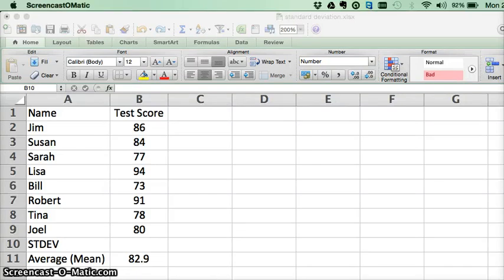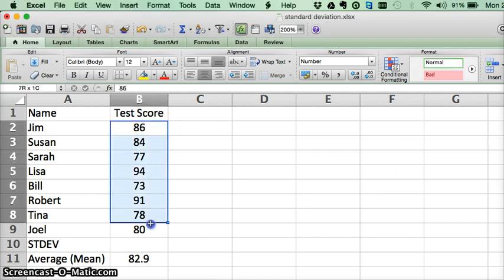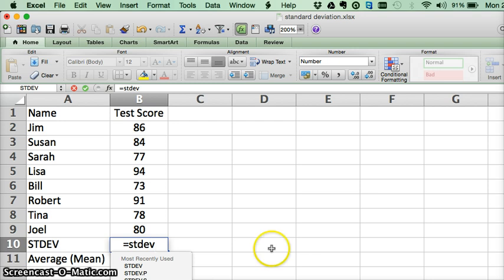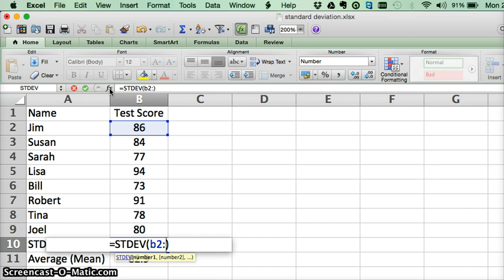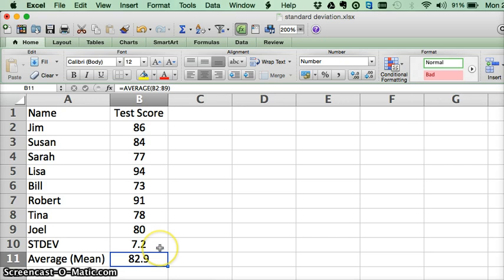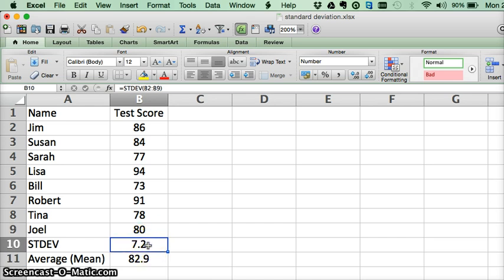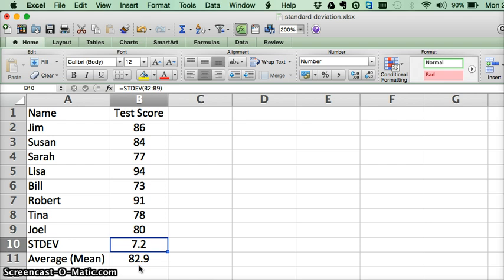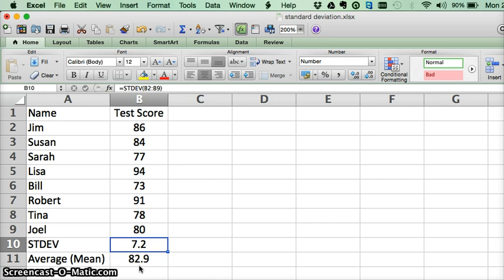Microsoft Excel: Calculating Standard Deviation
In this tutorial, learn how to use Microsoft Excel to calculate standard deviation.  Standard deviation is an estimate of how widely spread out  a set of numbers are in relation to the average (mean).